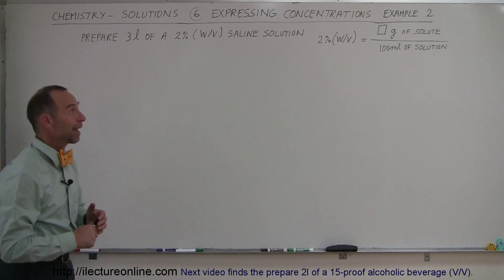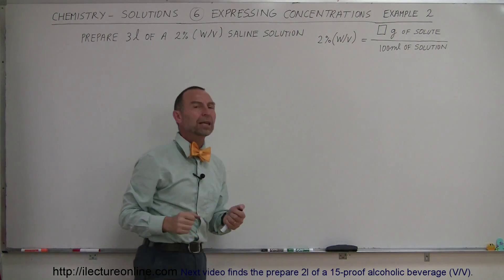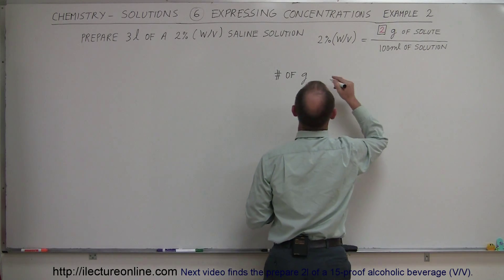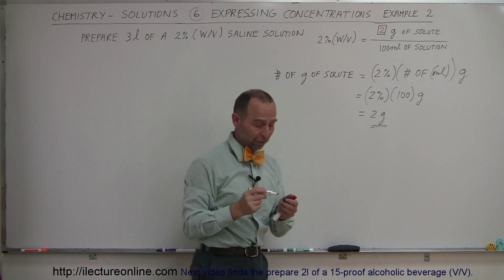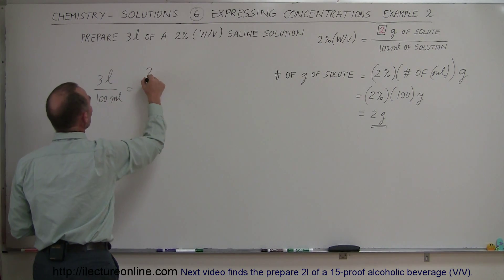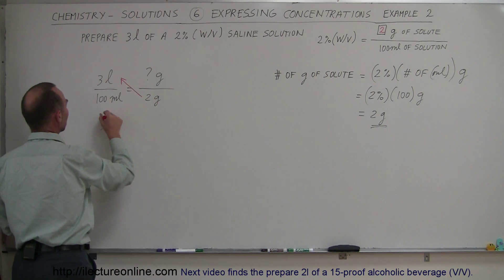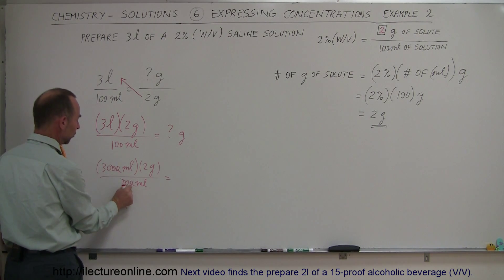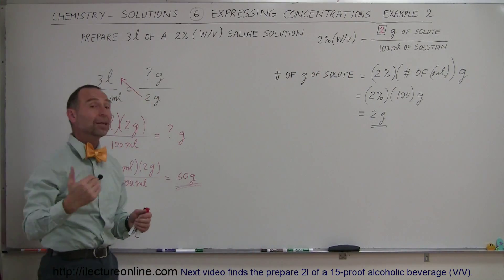Chemistry - Solutions (6 of 53) Expressing Concentrations: Example 2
In this video I will find the mass of a prepare 3 liter of a 2% (W/V) saline solution.